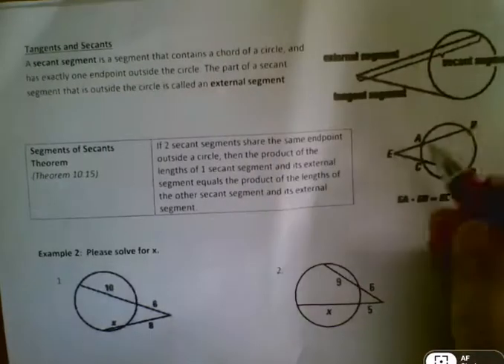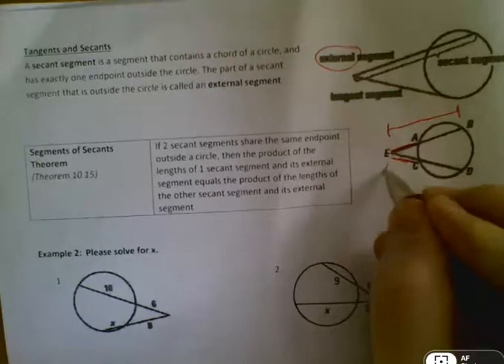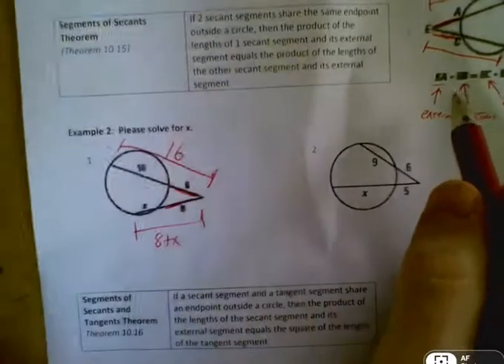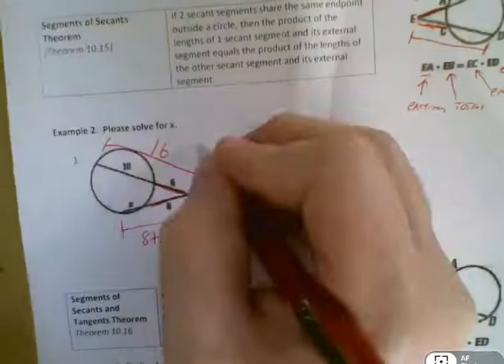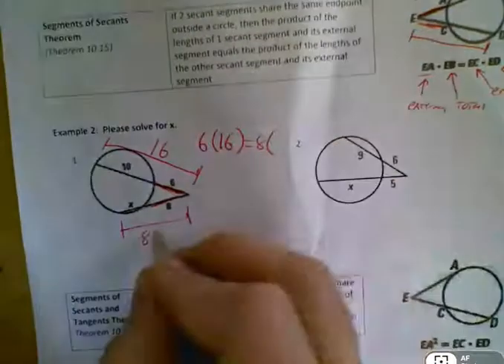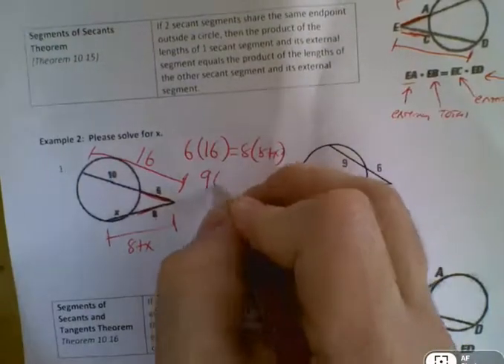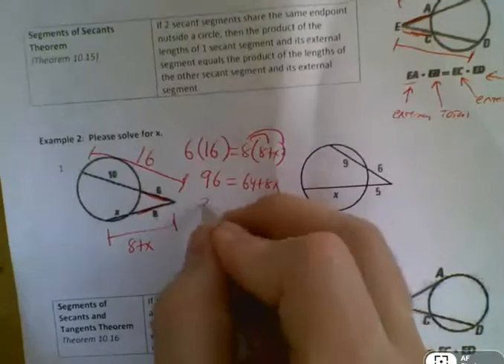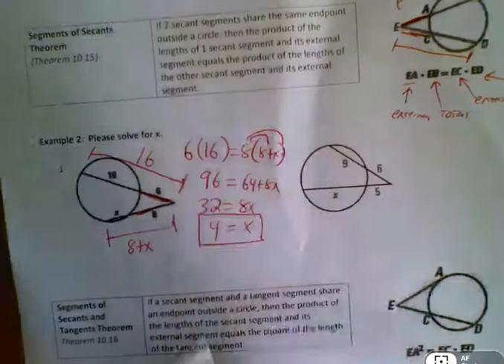10.6 Segments in Circles -- Secant-Secant Examples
This video addresses the Secant-Secant scenario for segments associated with circles.